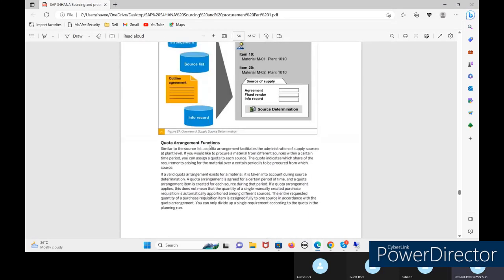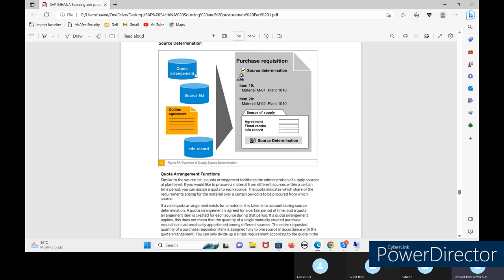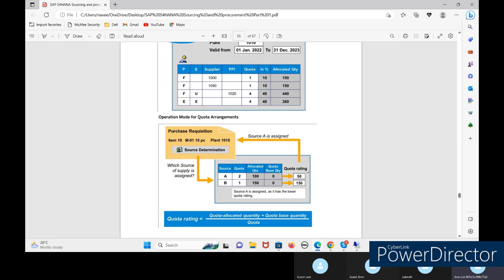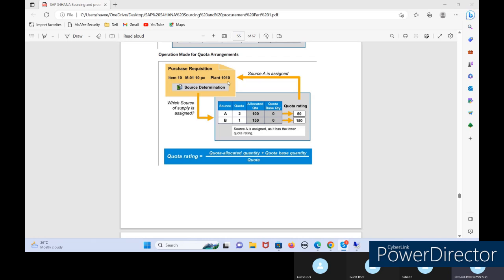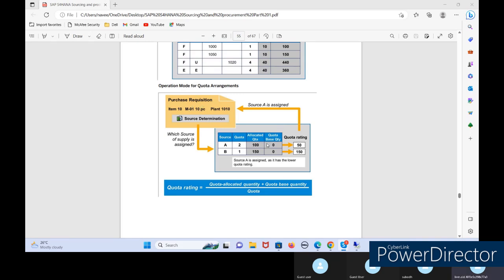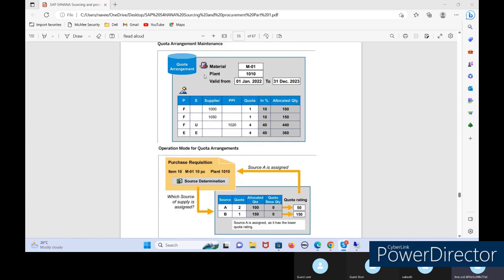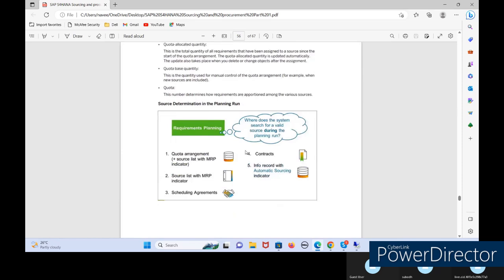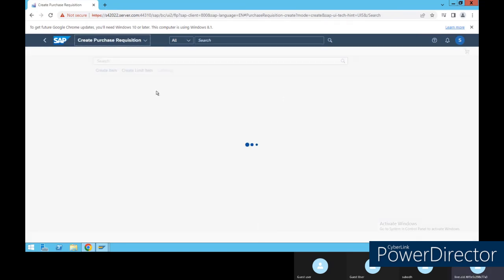SAP MM S4 HANA Sourcing and Procurement_Source list_Quota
SAP S4 HANA sourcing and procurement Sourcelist and Quota arrangement for PR and MRP.